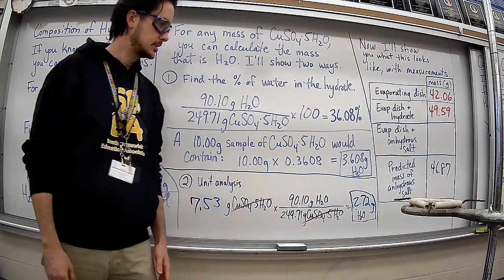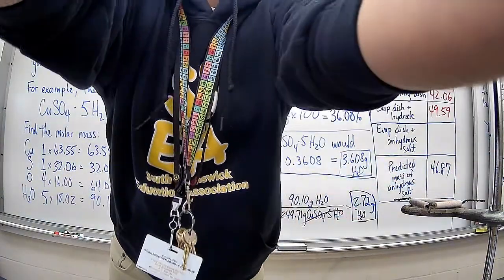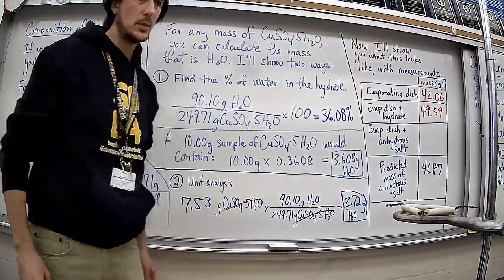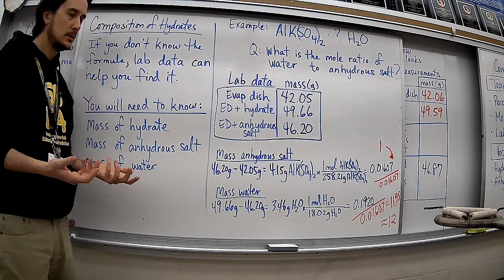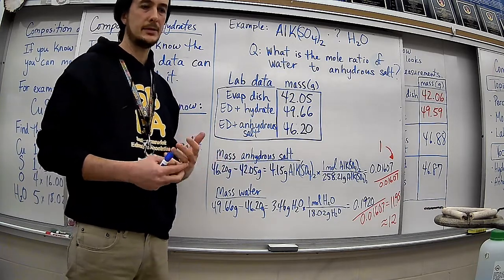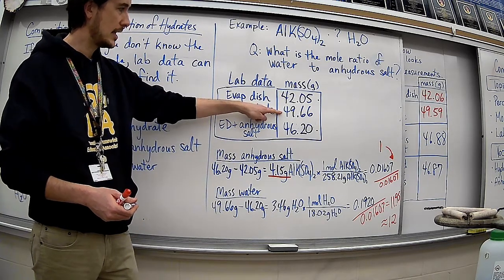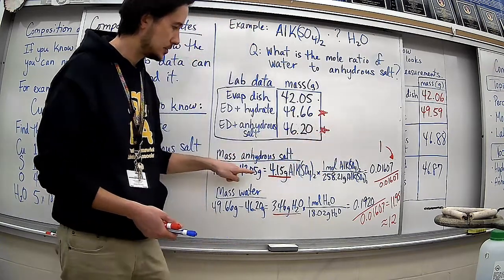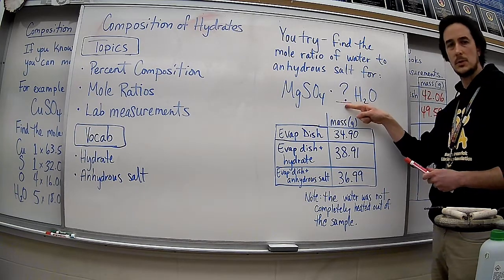Hydrates Part 2 (2021)